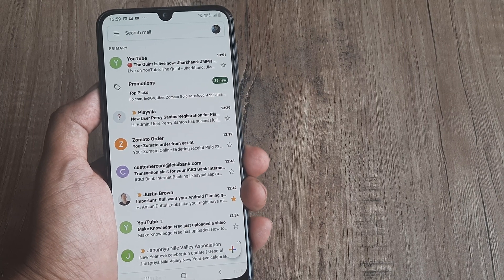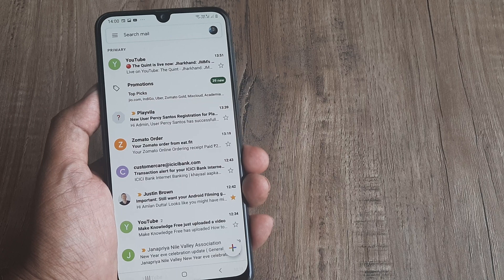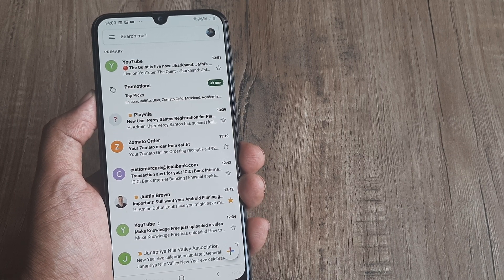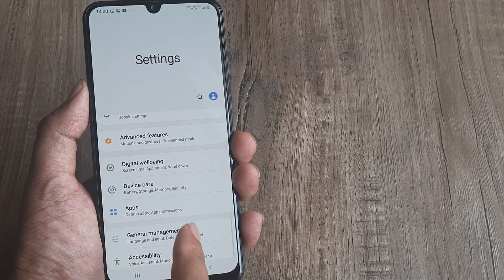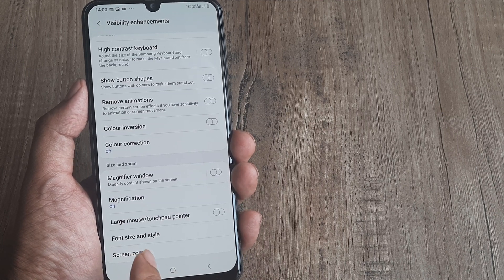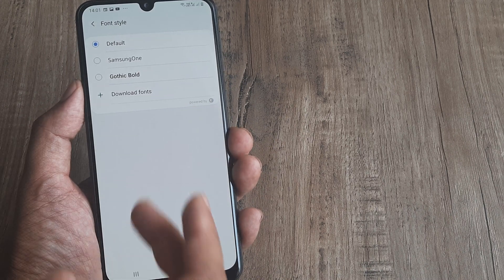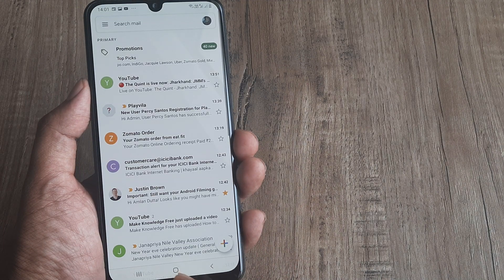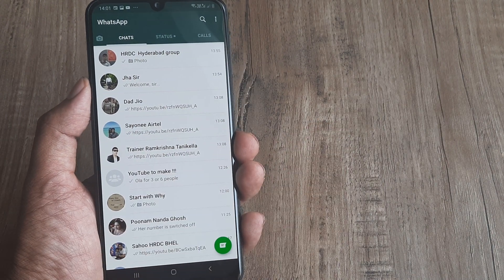How to change font size in any android phone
how to change font style in samsung